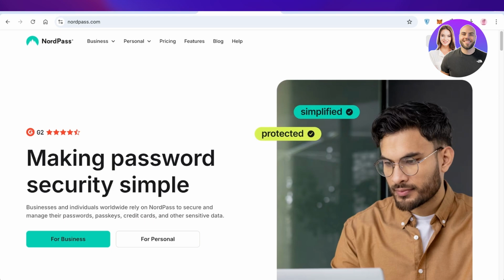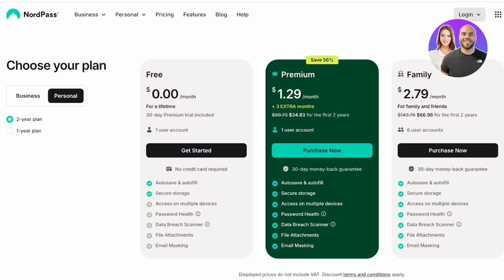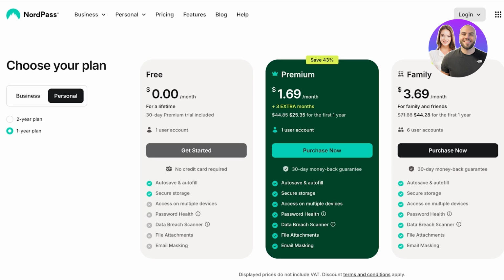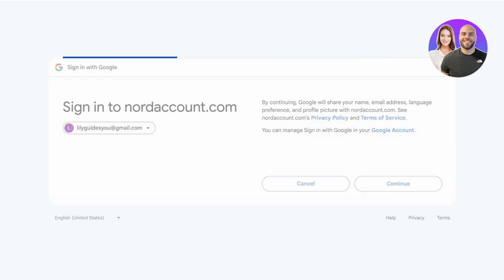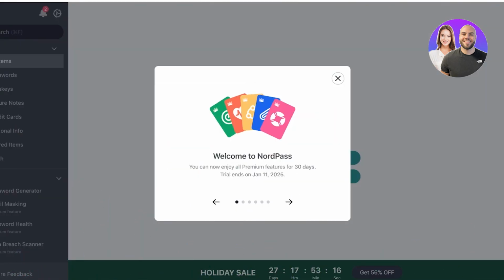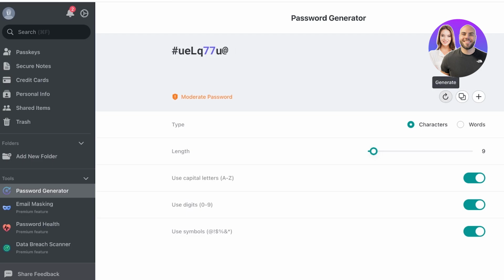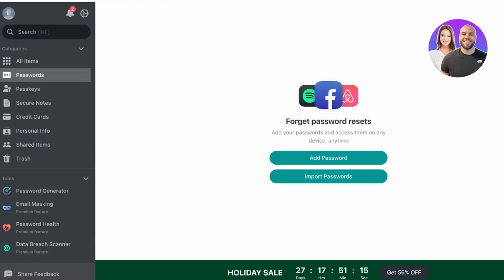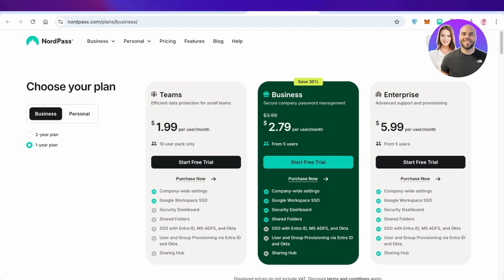NordPass Tutorial: How To Use NordPass Password Manager 2026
In this video we show you How To Use NordPass Password Manager. This video will cover everything that you need to know and help you get started with this software.